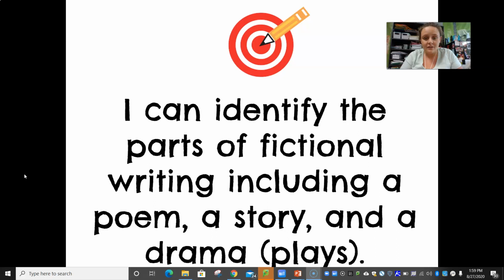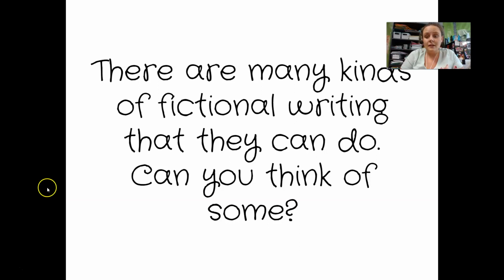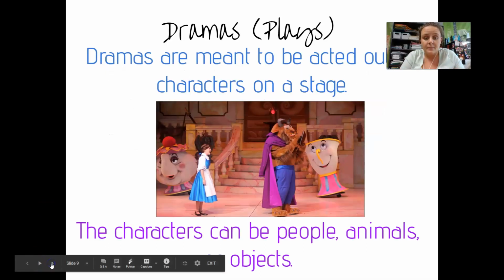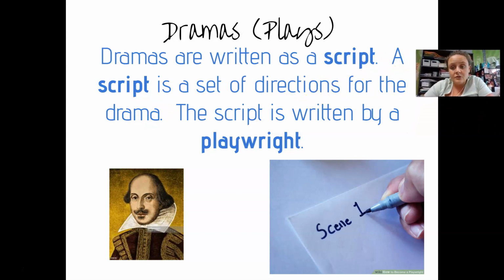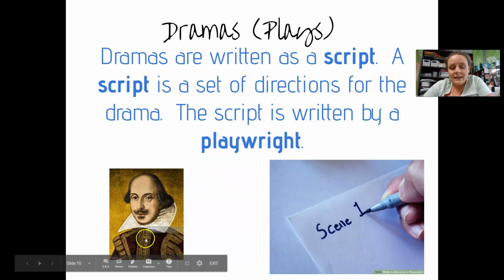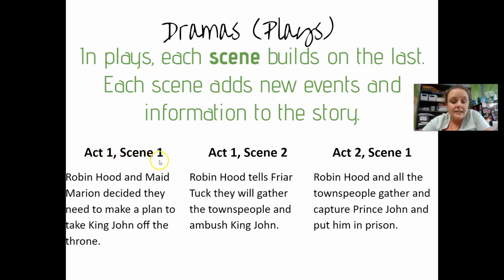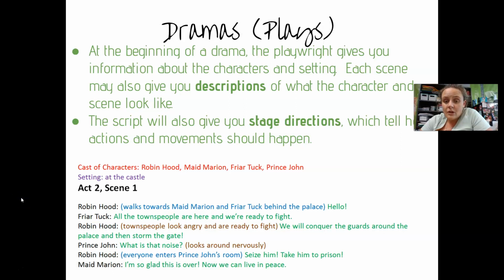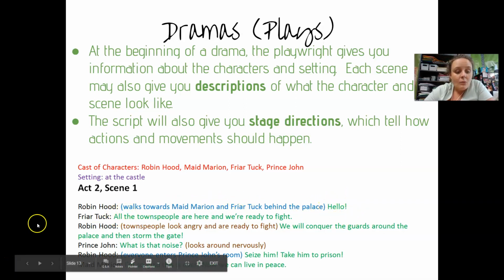Elements of Dramas